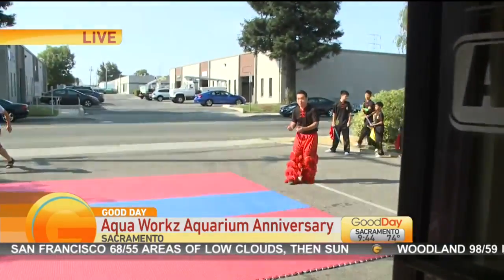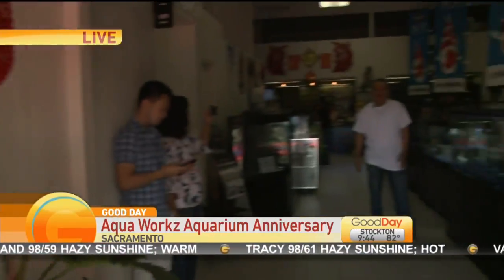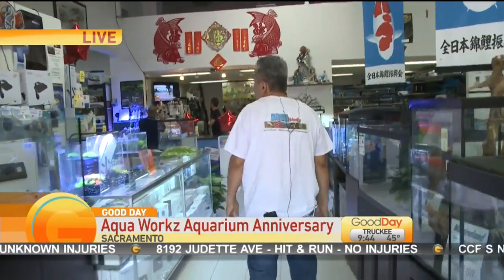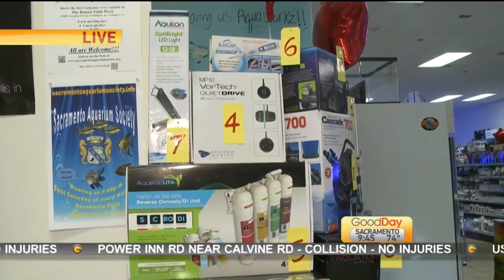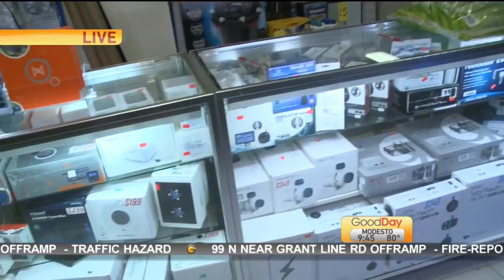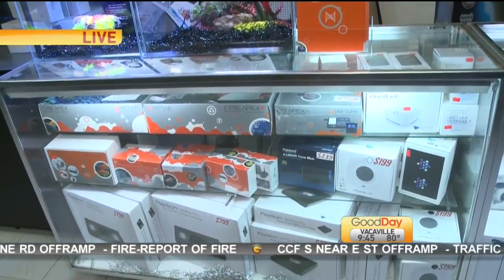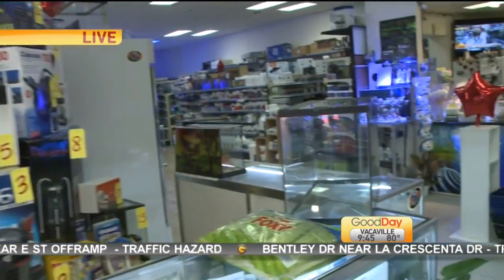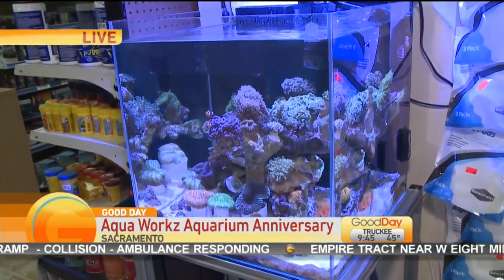Aqua Workz Anniversary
Aquz Workz Aquarium is having huge sale and celebration on today and tomorrow and we have the details!